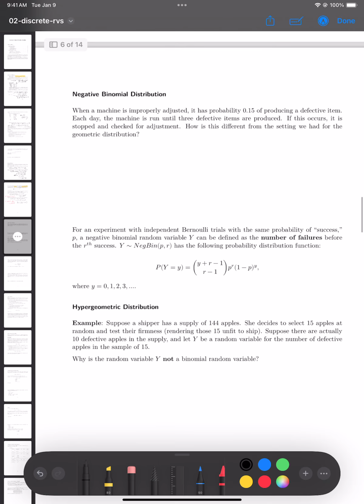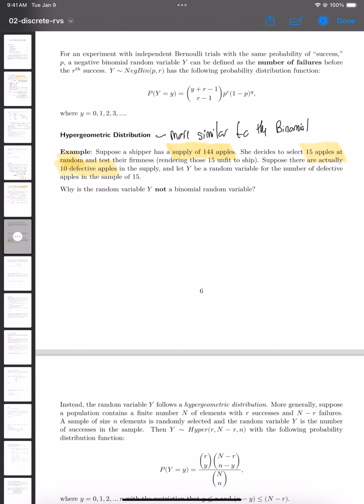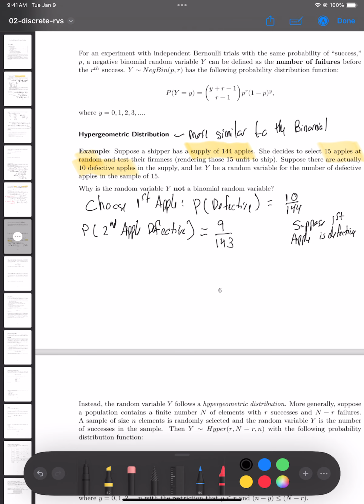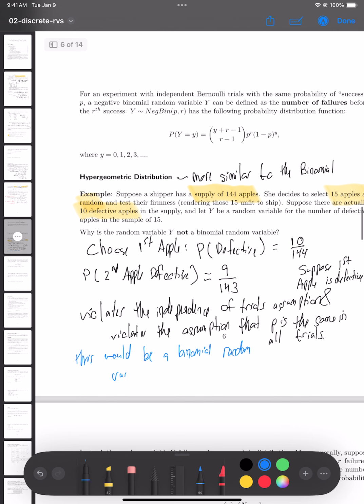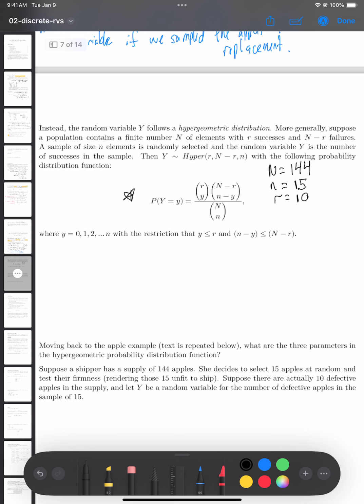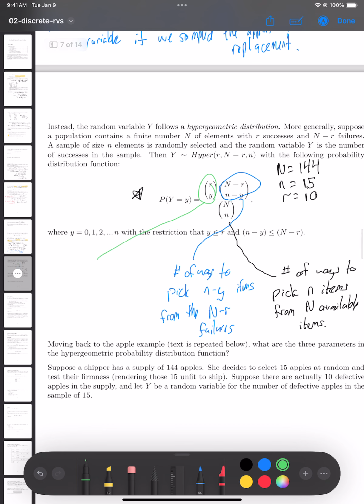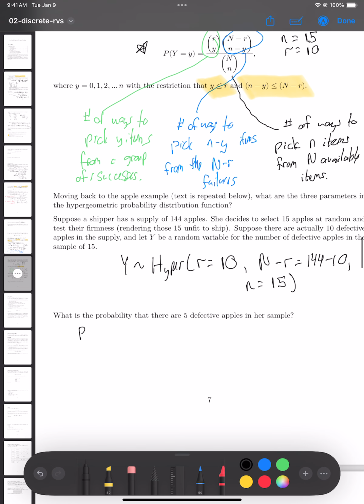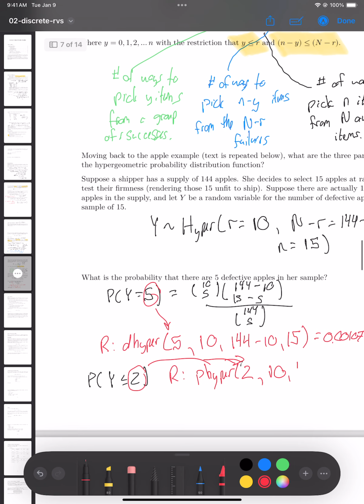Class Prep 7: Hypergeometric Distribution